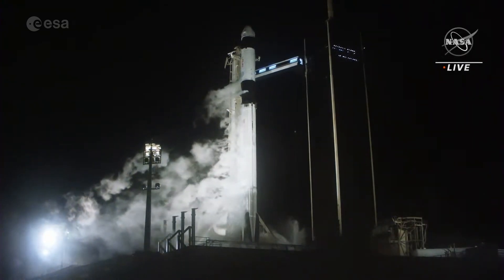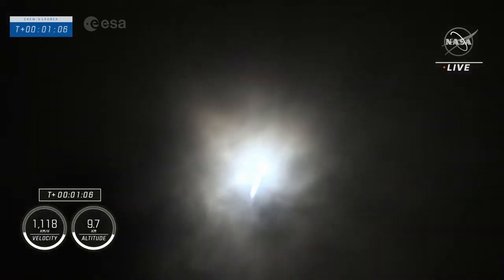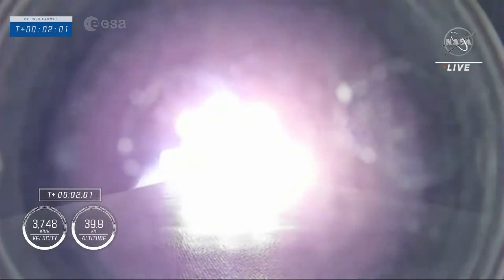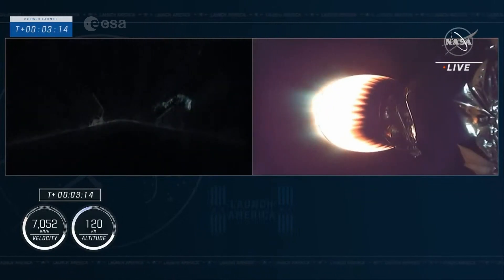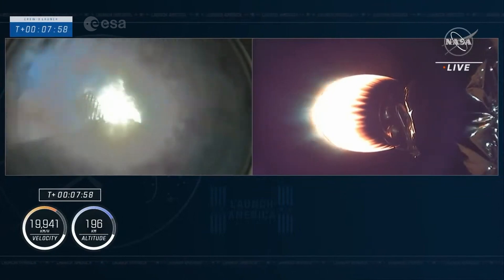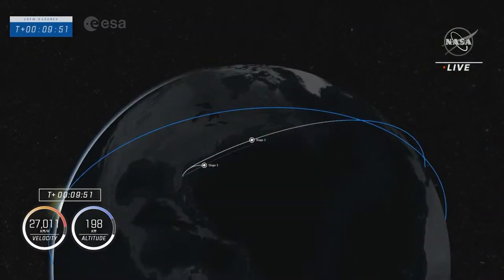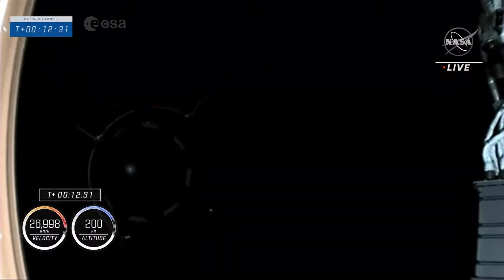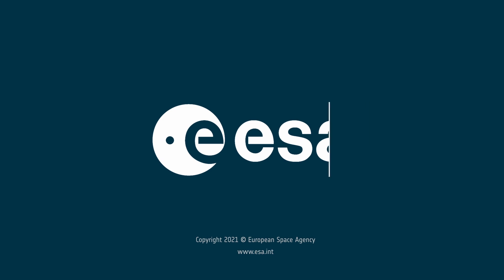Crew-3 launch to the Space Station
ESA astronaut Matthias Maurer and @NASA astronauts Raja Chari, Tom Marshburn and Kayla Barron liftoff to the International Space Station in the @SpaceX Crew Dragon spacecraft “Endurance”.

Collectively known as “Crew-3”, the astronauts were launched from launchpad 39A at @NASAKennedy in Florida, USA. They will spend around six months living and working aboard the orbital outpost before returning to Earth.

It is the first space mission for Matthias, who will be the 600th human to fly to space. He chose the name “Cosmic Kiss” for his mission as a declaration of love for space.

Matthias has a background in materials science and looks forward to supporting a wide range of science and research in orbit. The work he carries out throughout his mission will contribute to the success of future space missions and help enhance life on Earth.

Credits: NASA